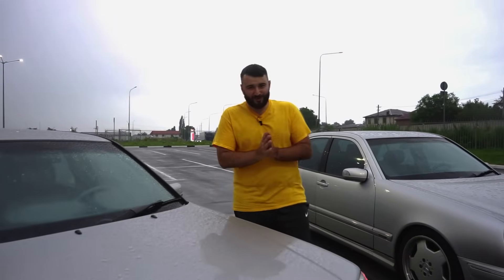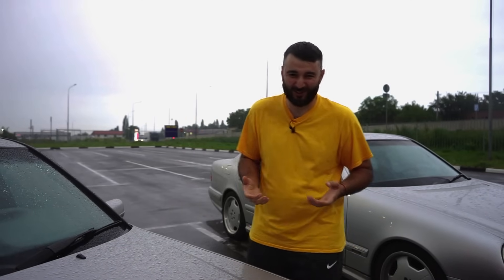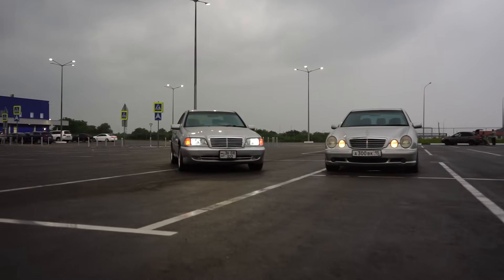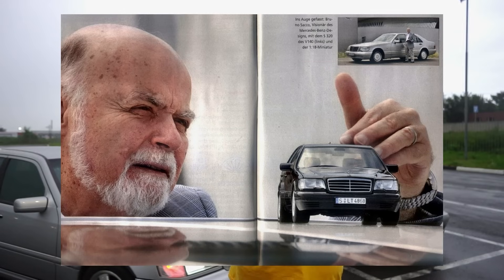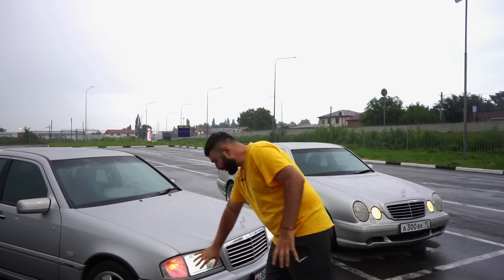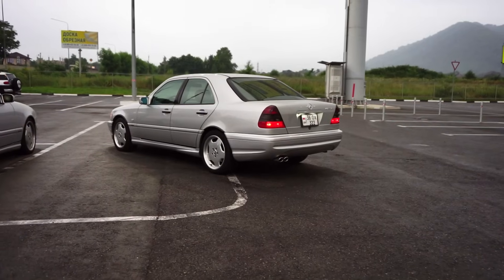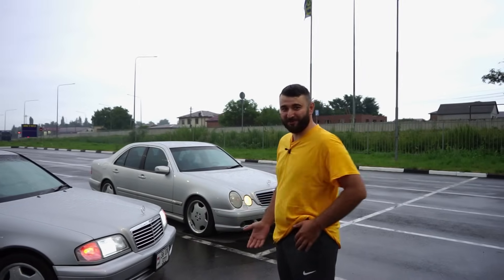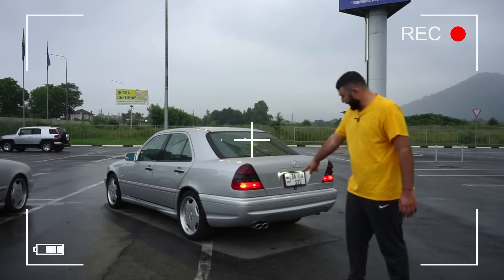Mercedes-Benz W202. Маленький, но такой же комфортный!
★ Хотите отправиться в незабываемое путешествие, увидеть самый красивый закат в горах над облаками. Мы подарим тебе невероятные и волшебные виды Алании, которые навсегда останутся в твоем сердце!  Открой Аланию вместе с нами!

★ Данное видео, включая звуковую дорожку, имеет ограничение 18+ и является интеллектуальной собственностью автора. Любое копирование, полностью или частично и трансляция на других ресурсах или сми под любым предлогом, запрещено автором.